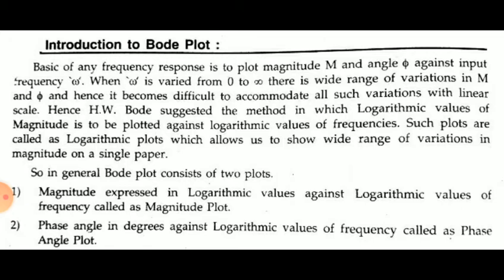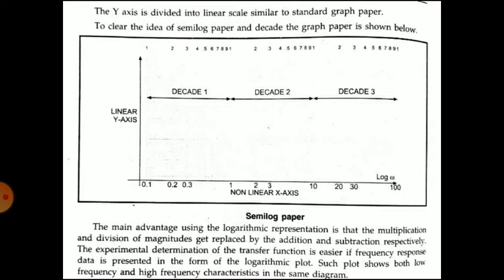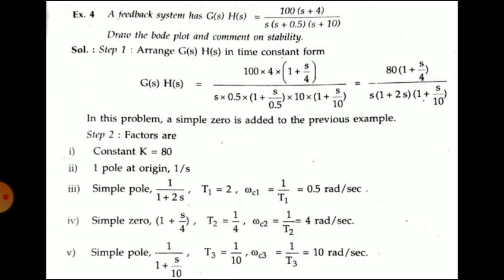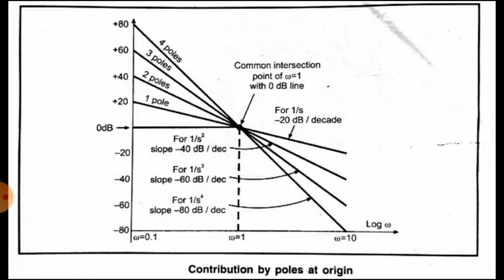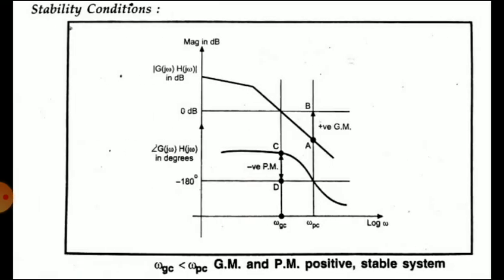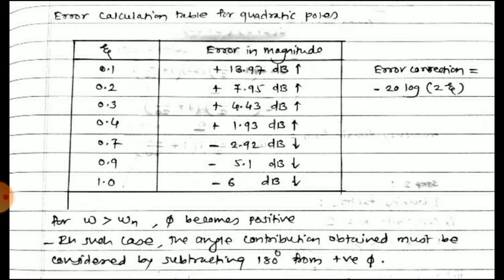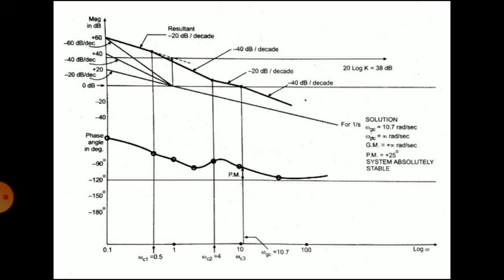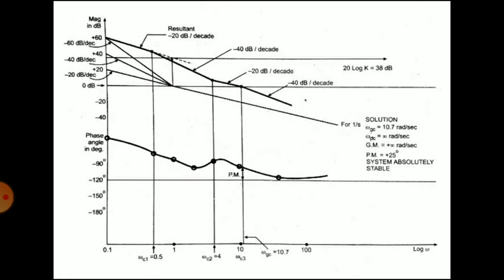Bode plot method for stability analysis